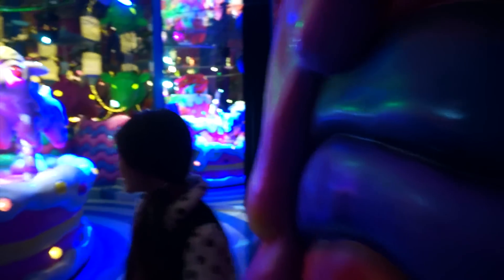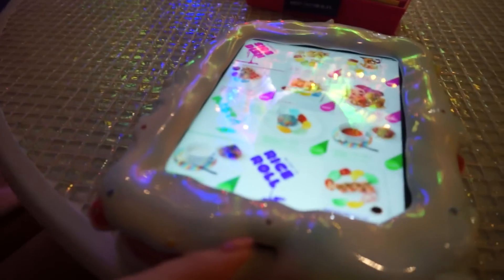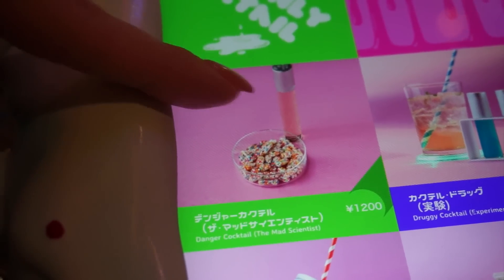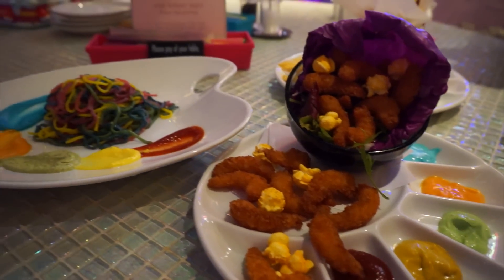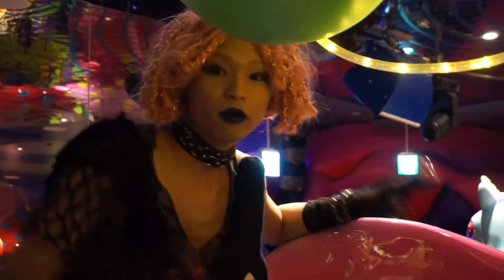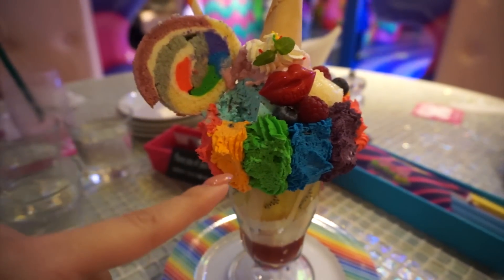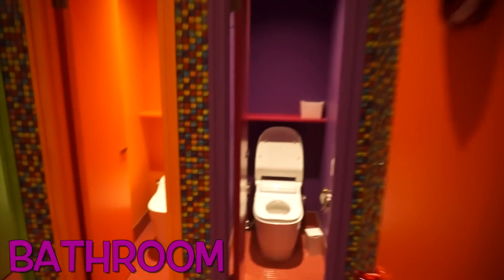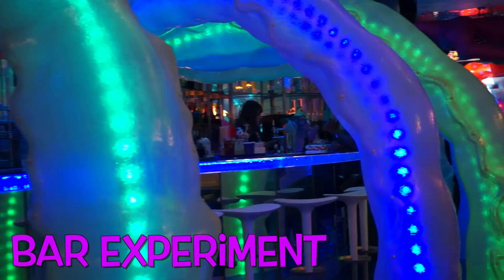KAWAII MONSTER CAFE ❤︎ HARAJUKU, JAPAN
Welcome to the Kawaii Monster Cafe in Harajuku, Tokyo! If colourful & cute are your thing, you probably should check out the Kawaii Monster Cafe. It was a fun place to grab a meal in Harajuku with friends!

♪ Big THANK YOU to Snail's House for the awesome music!
Songs: White Magic + My Story